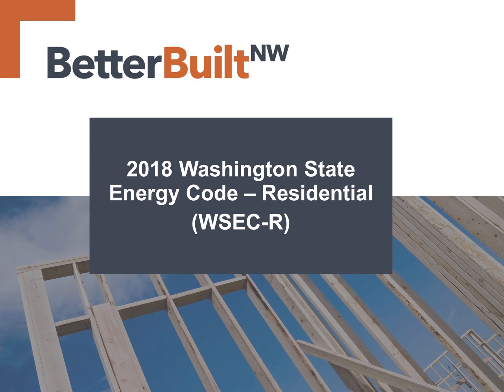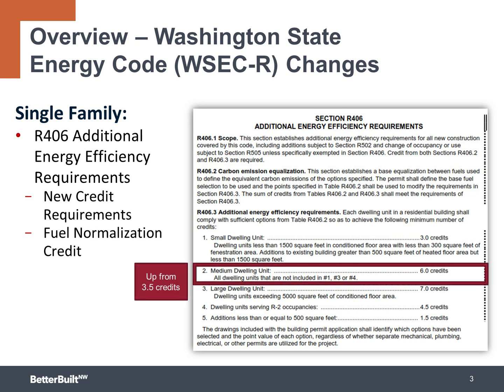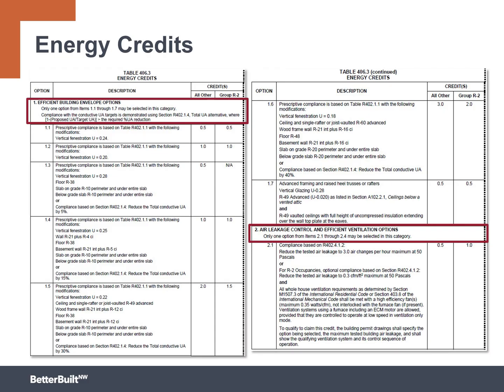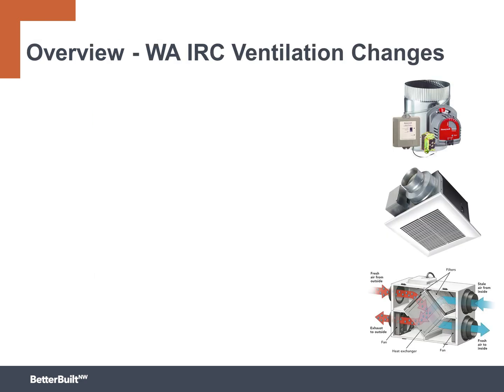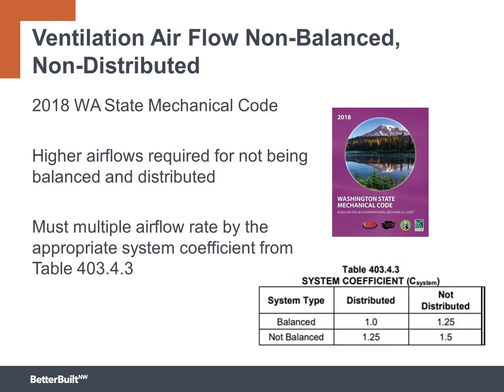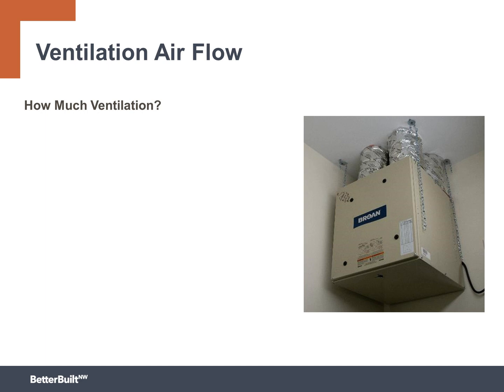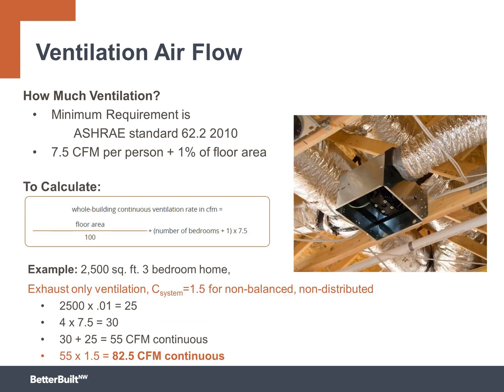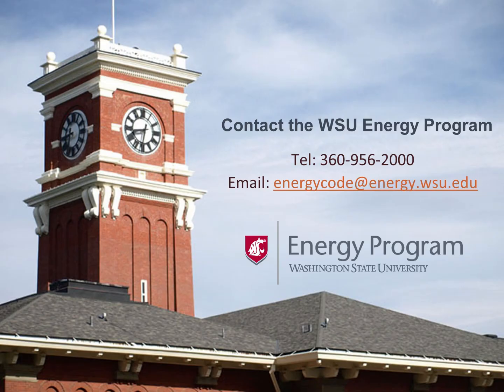Summary of the 2018 WA State Residential Energy Code (WSEC-R)